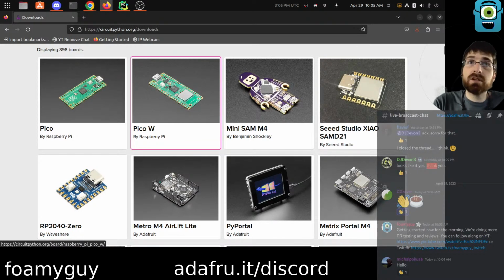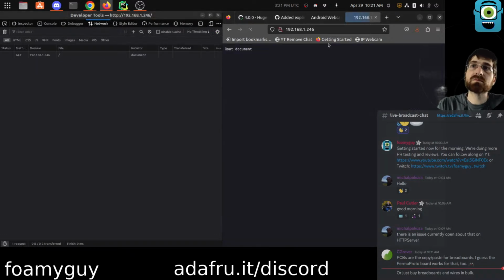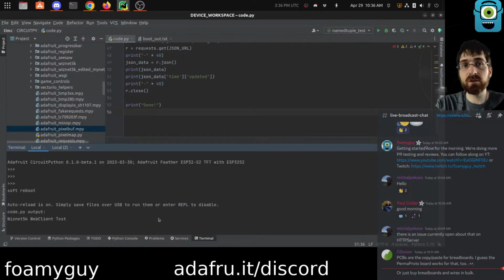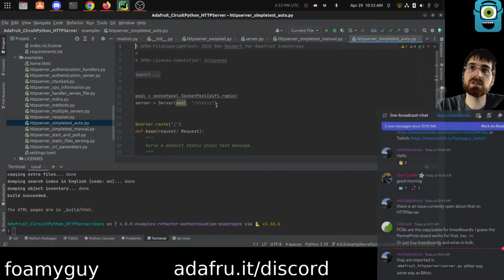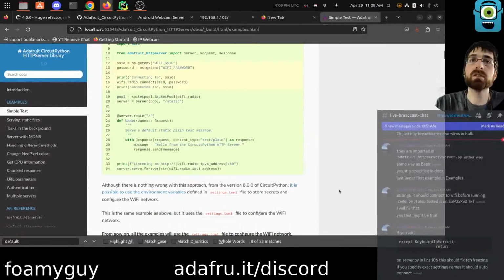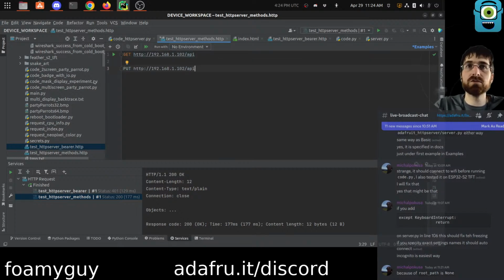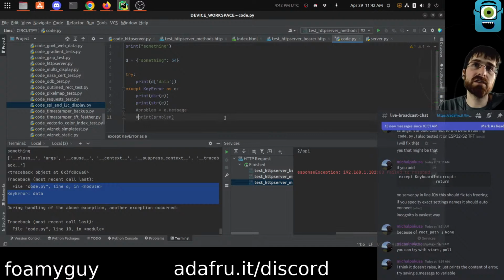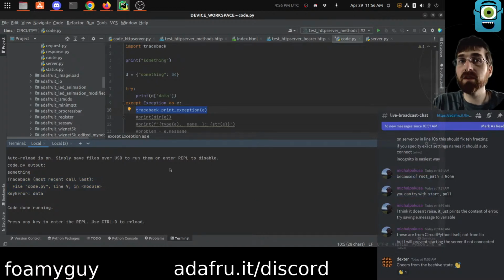CircuitPython - More PR Testing & Reviews